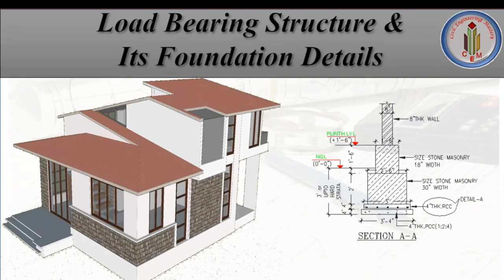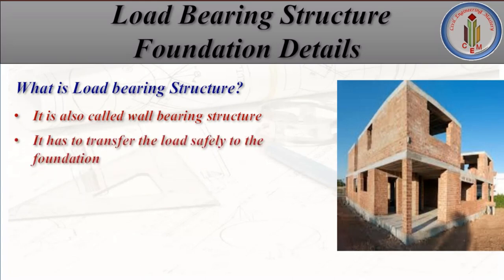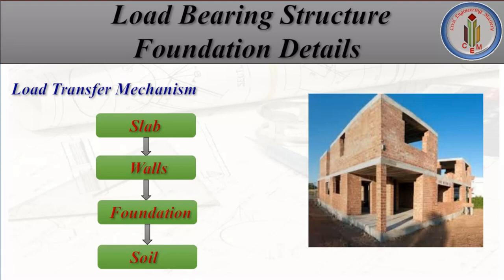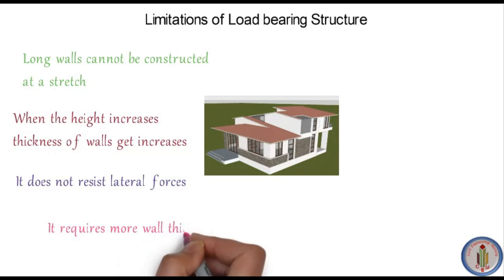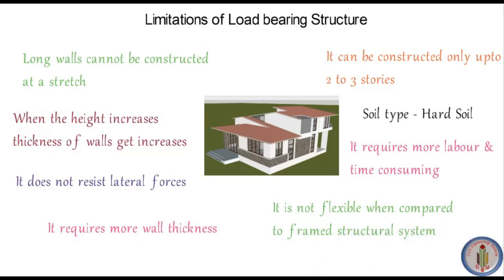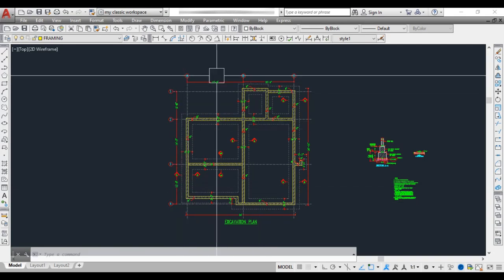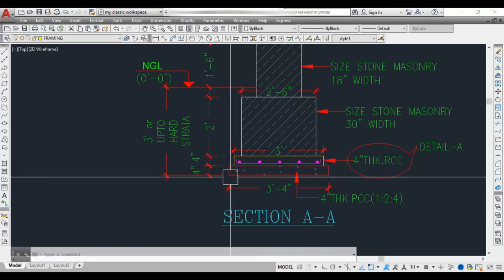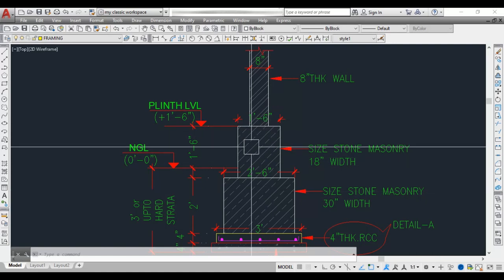Load Bearing Structure | Load bearing wall foundation details | Load bearing and Framed structure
Hello friends!!
This video explains about what is load bearing structure, its load transfer mechanism, materials used, limitations of load bearing structure, comparison of load bearing and framed structure and how to read foundation details for load bearing structure.
Please refer the below link for how to read footing reinforcement details